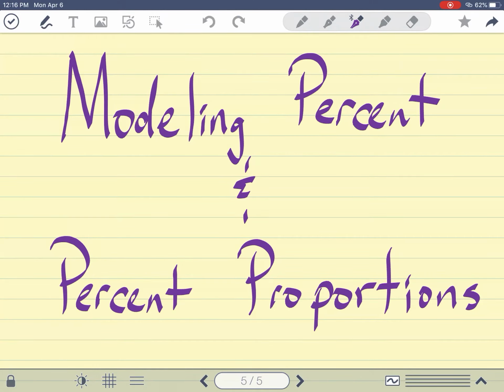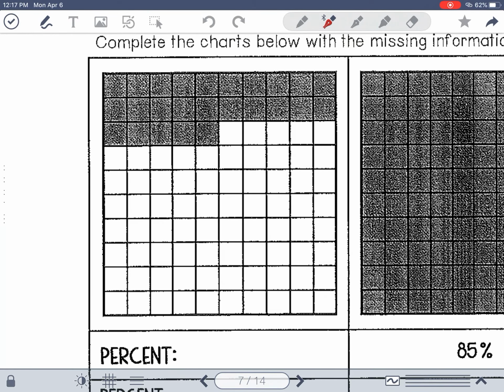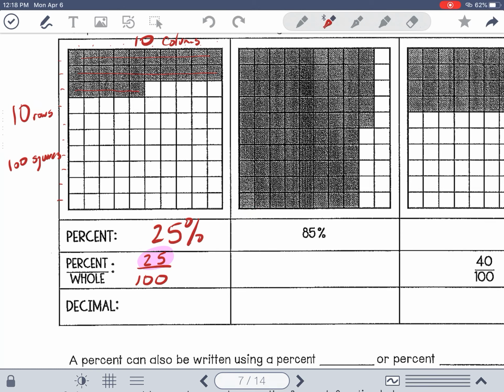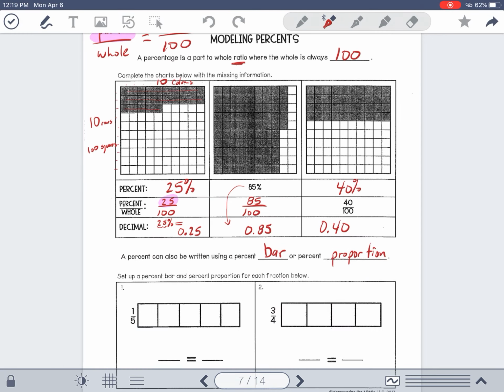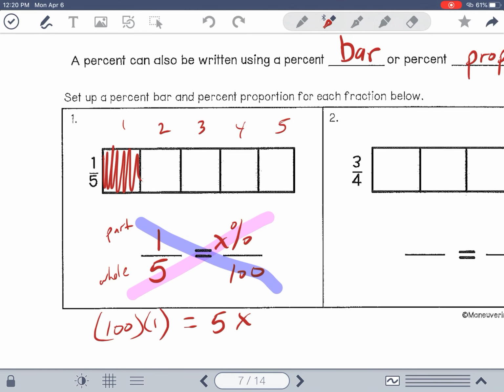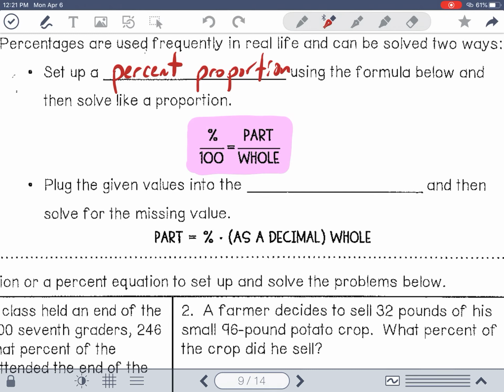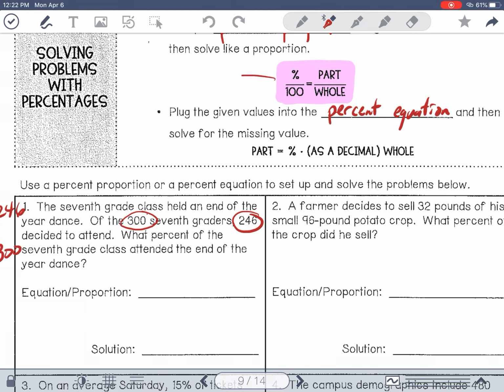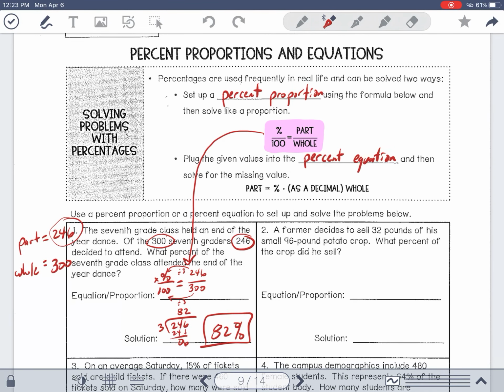Week 4 Part 4 (Modeling Percent & Percent Proportions)